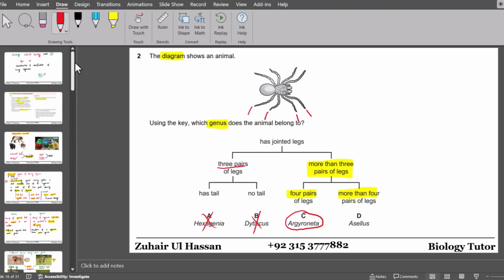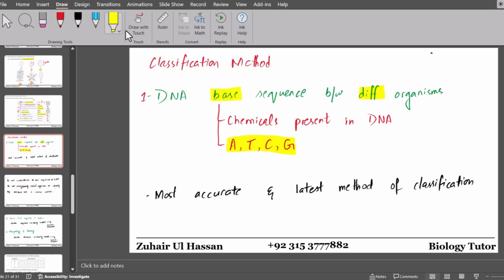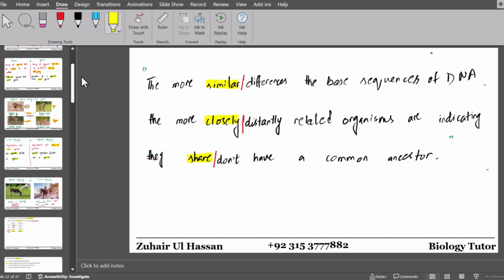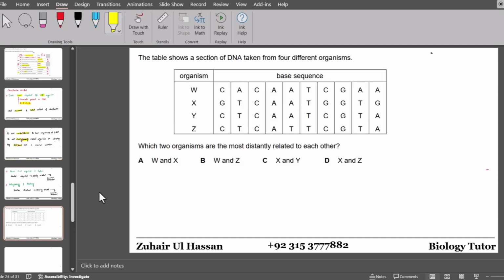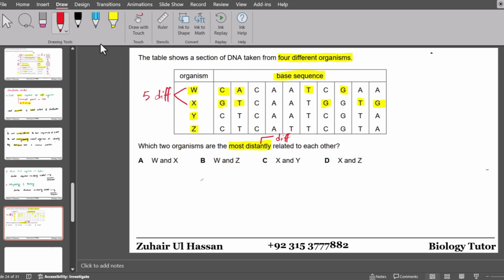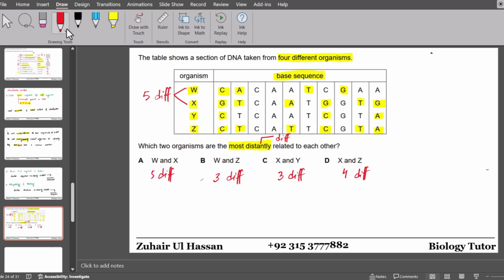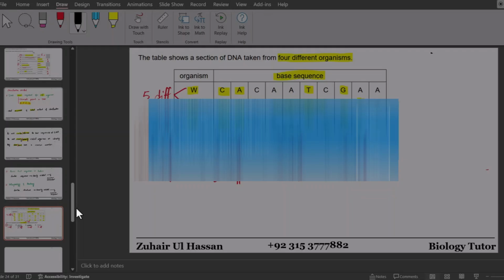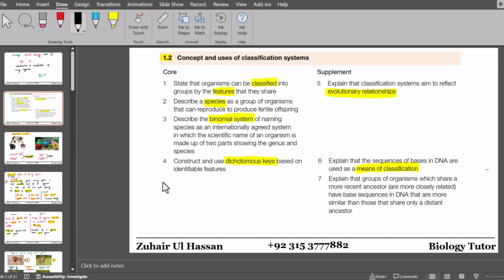1.2 Concept & Use of Classification System | Mean of Classification | DNA Sequencing | IGCSE Biology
1.2 Concept & Use of Classification System | Mean of Classification | DNA Sequencing | IGCSE Biology

📌 Topic 1.2 – Concept & Use of Classification System | Means / Methods of Classification
🎥 Cambridge CAIE IGCSE Biology (0610)

📚 Chapter 01: Characteristics & Classification of Living Organisms
🧬 Topic 1.2: Concept & Use of Classification System (Part 03)
🔍 Focus: DNA Sequencing

🧠 This video explains how living organisms are classified and how DNA Sequencing is the most accurate & most latest method of classification along with Amino Acid Sequence & Morphology / Anatomy that are also other methods of classsification – a key concept in Topic 1.2 of the IGCSE Biology syllabus.